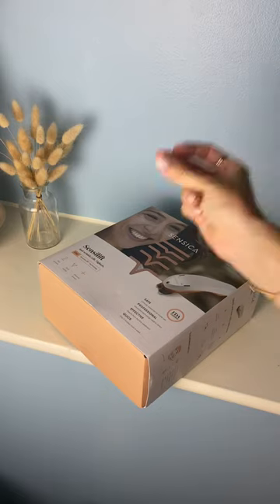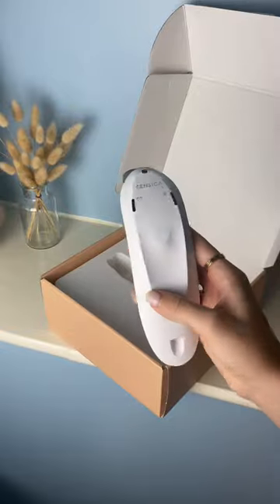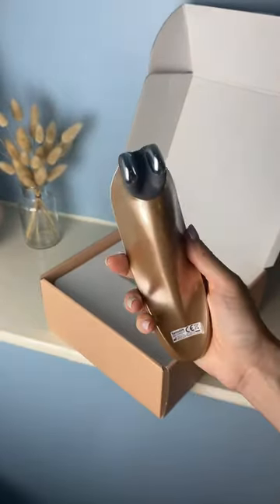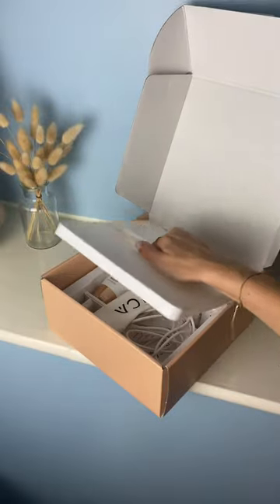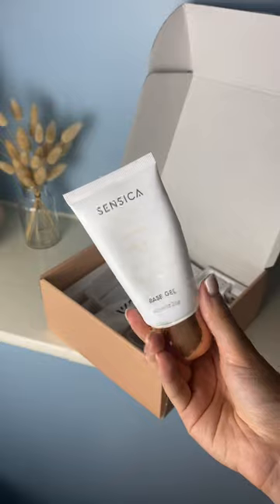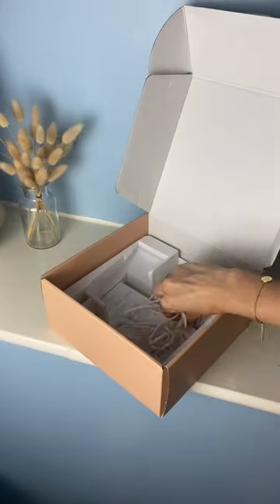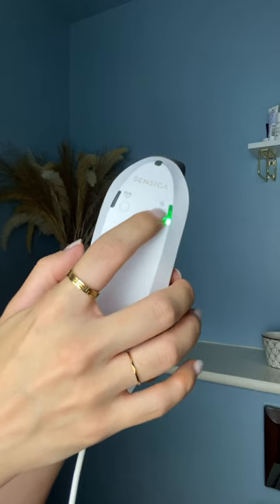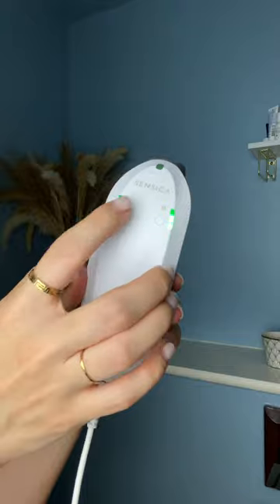Elle Adams's short review on Sensilift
This is a MUST-HAVE product for all skincare enthusiasts and everyone who wishes to reduce wrinkles and keep their skin tighter and smoother.
Discover Sensilift and its benefits.